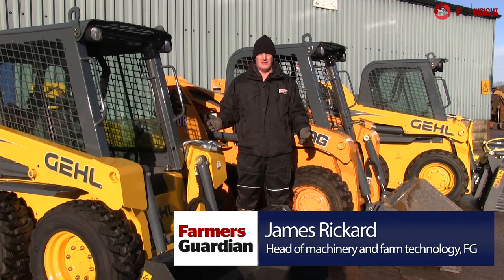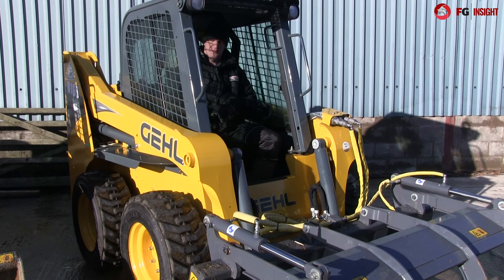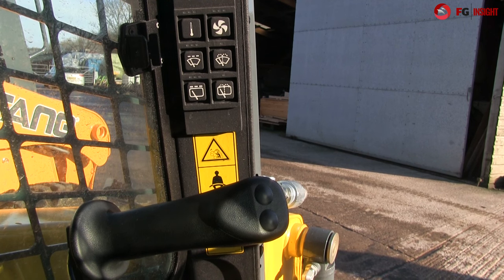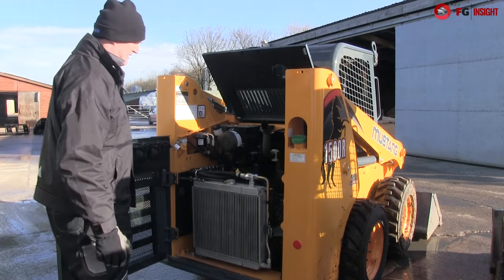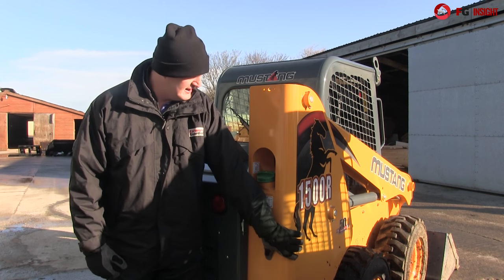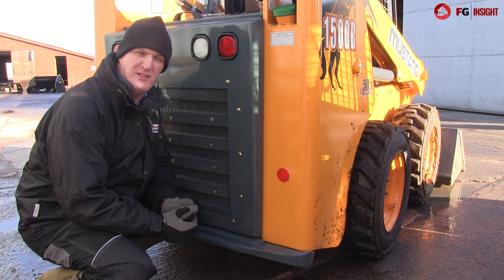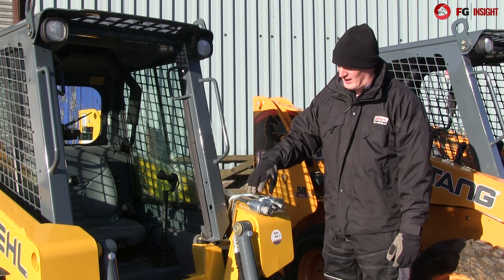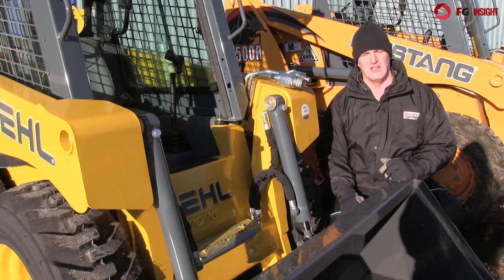Gehl/Mustang skidsteer (Manitou) review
Appealing to pig and poultry enterprises along with smaller livestock farms, or just anywhere where space is a premium, Manitou hopes it latest skid steer loaders fit the bill. James Rickard reports.